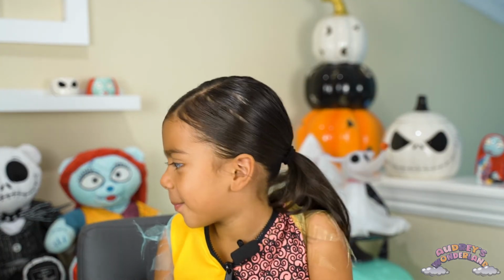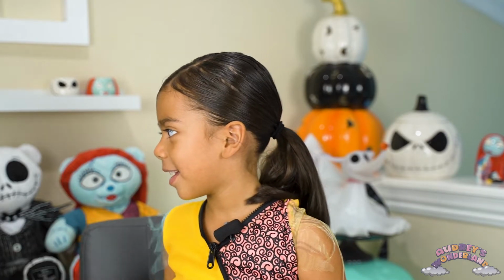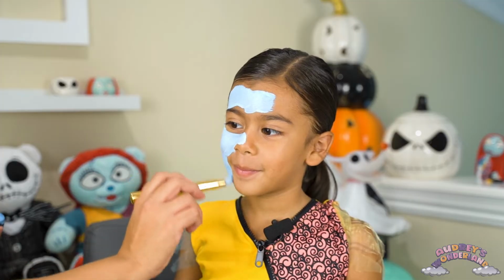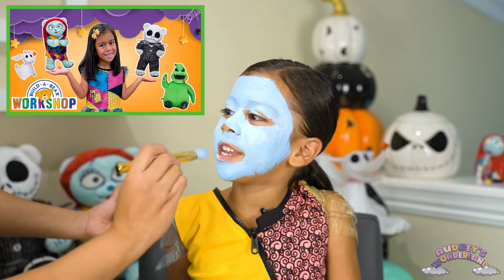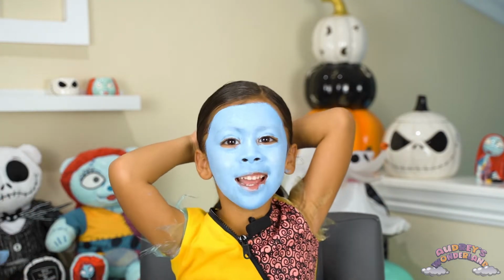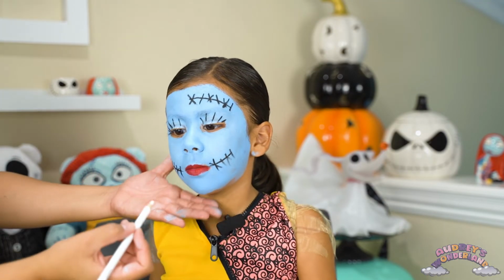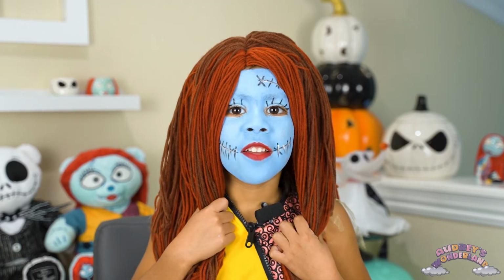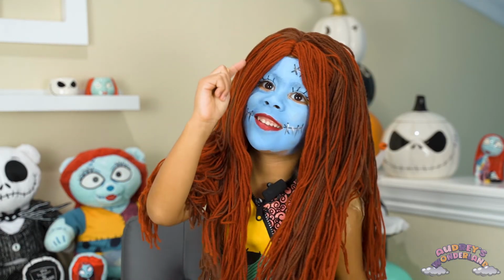SALLY The Nightmare Before Christmas | Kids Halloween Makeup Face Paint and Costume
Join Audrey as she transform into the character Sally from The Nightmare Before Christmas. Audrey learns how to apply face paint in this easy makeup how to video with only 4 easy steps. Halloween Costume Ideas.